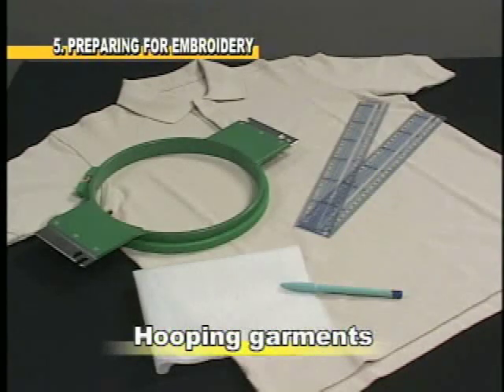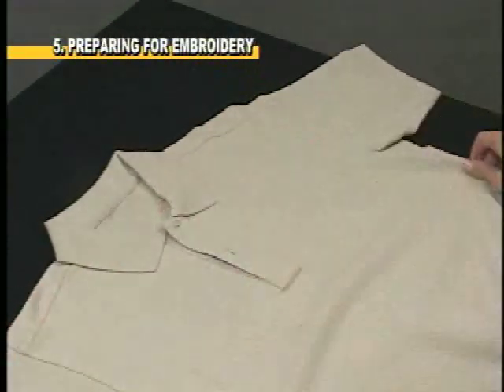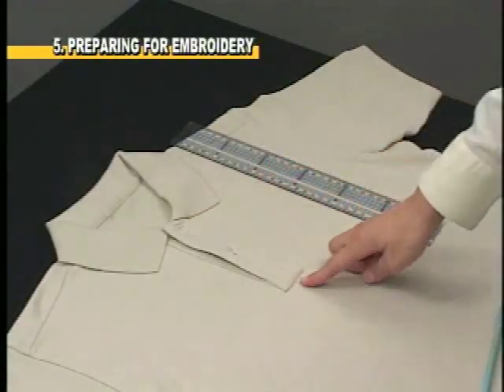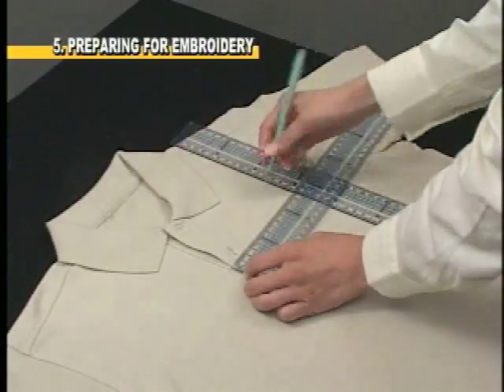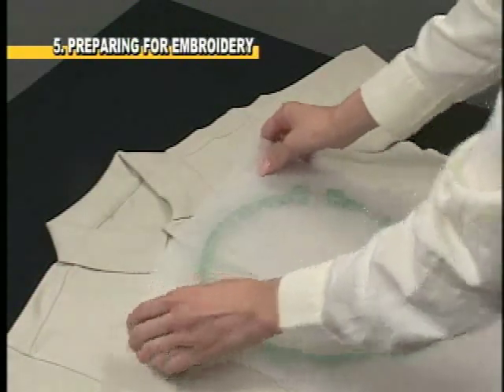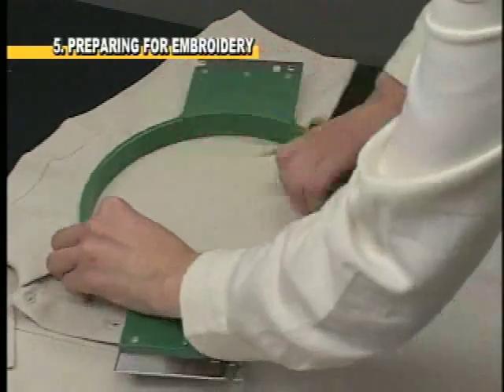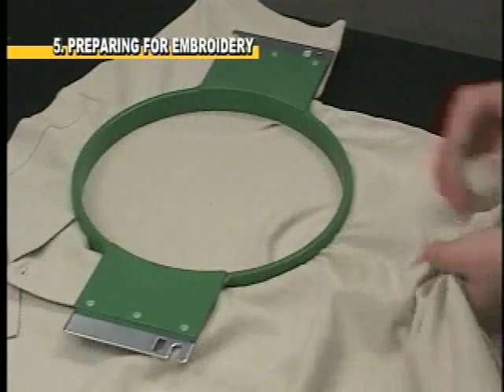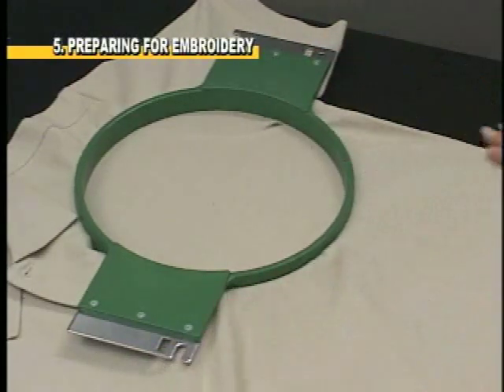Proper garment hooping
Toyota embroidery training